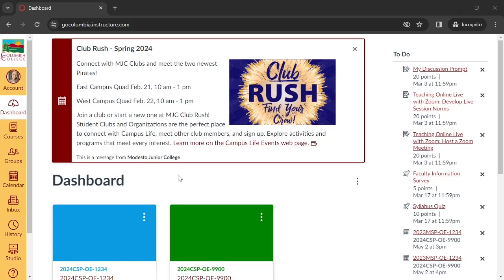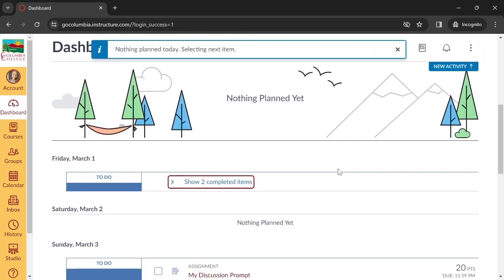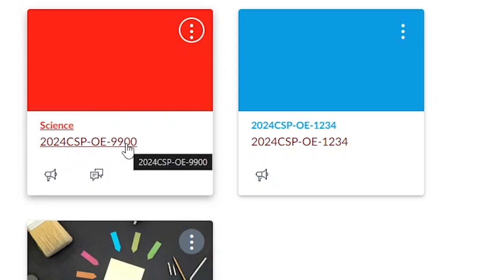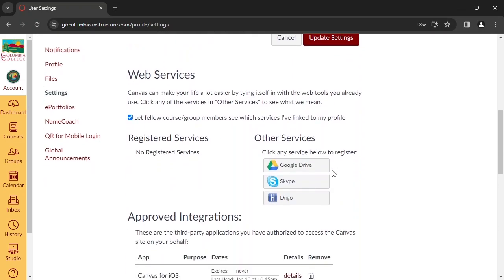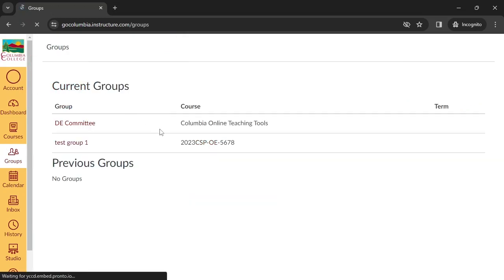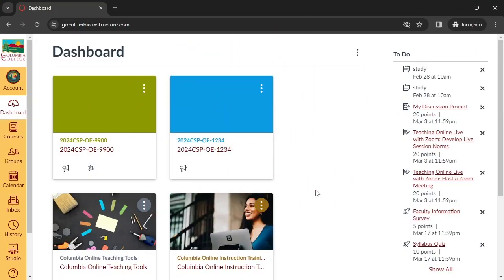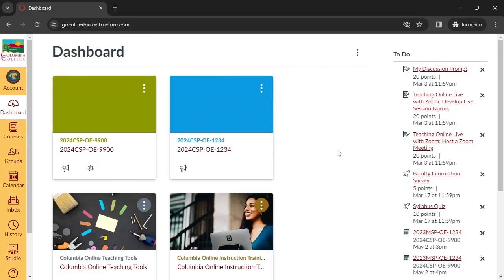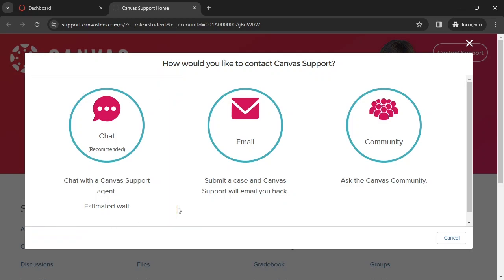Navigating Canvas | Columbia College Online Student Support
In this video, our Distance Education Instructional Support Specialist, Daniel, guides you through Canvas.

You can use the following timestamps to skip to parts of the video you might need:
0:00 - Introduction
0:25 - Dashboard
6:08 - Account
8:43 - Courses
9:59 - Groups
10:50 - Calendar
12:34 - Inbox
13:18 - History
14:10 - Studio
14:48 - Help
17:21 - Outro

For both in-person and online support resources, including our ITC Open Lab Hours, please

CREDITS:
Introduction Music: